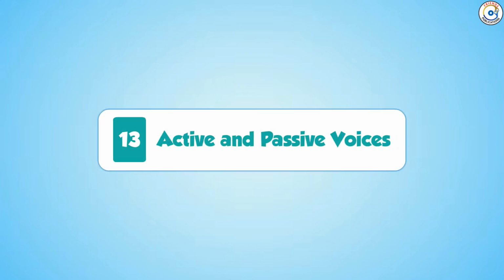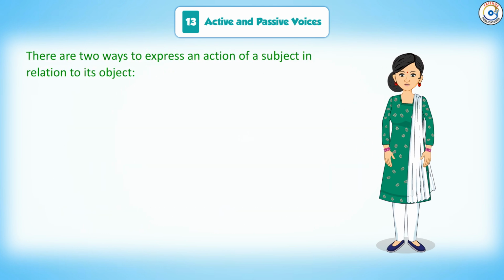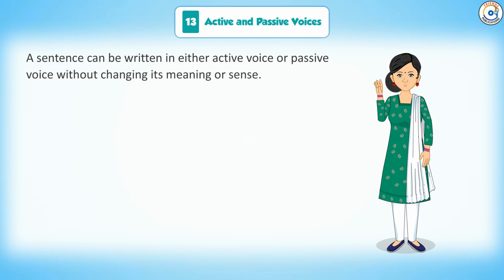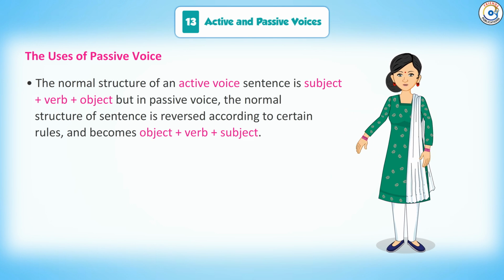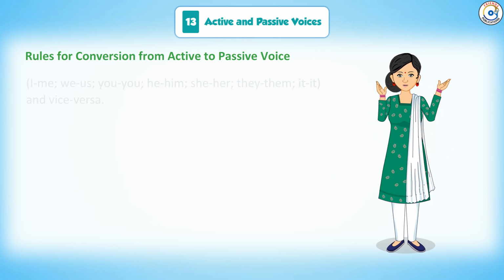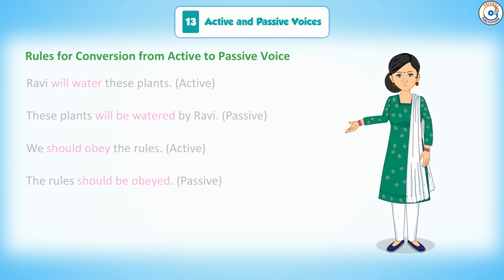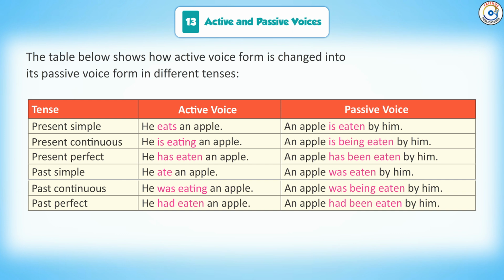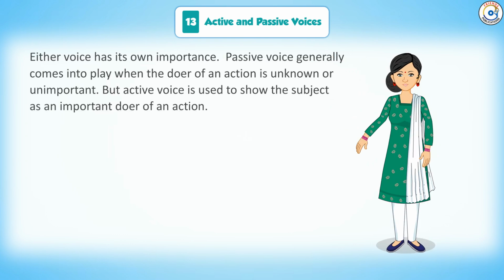Chapter-13 || Journey with Grammar part-7 || Class-7 || Friends Publication